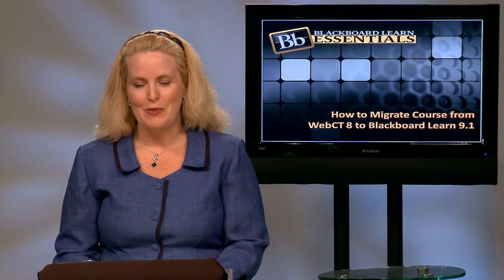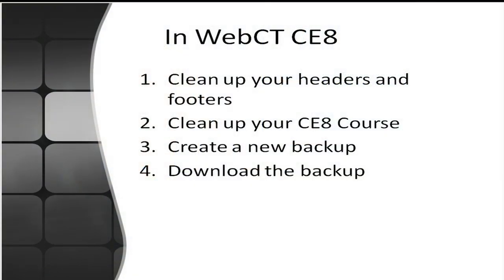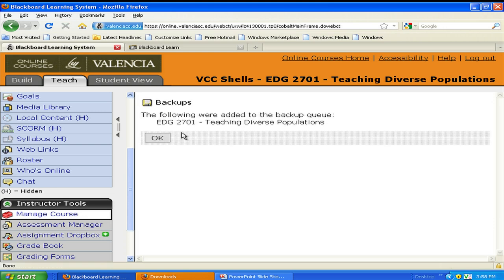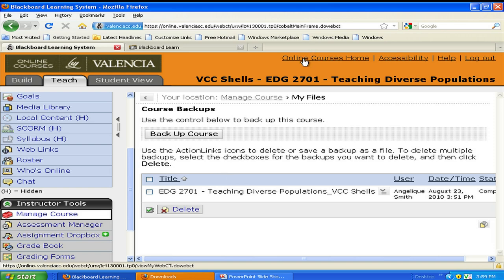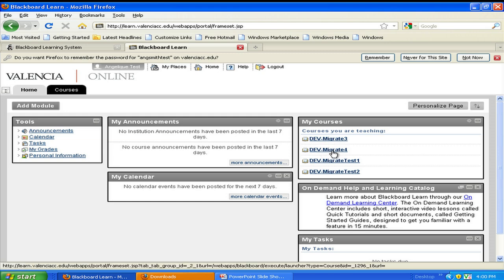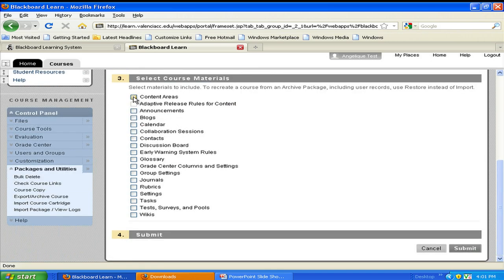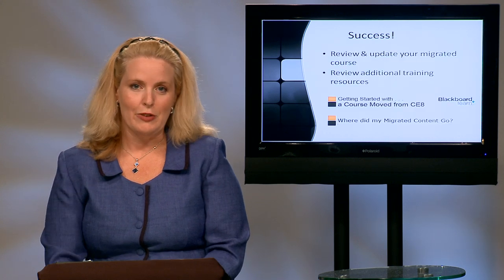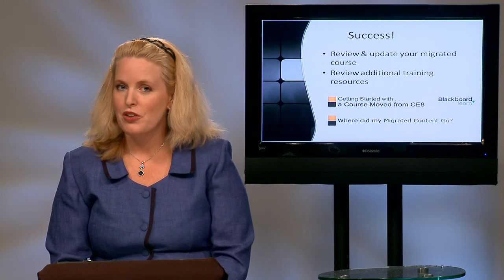How to migrate your course from WebCT CE8 to Blackboard Learn 9.1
This video discusses how to migrate your course from WebCT CE8 to Blackboard Learn 9.1